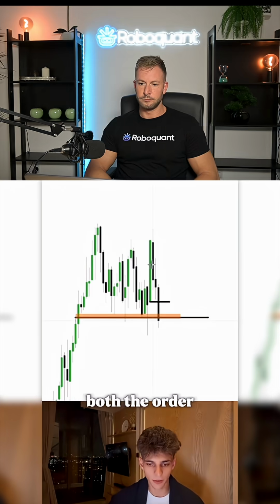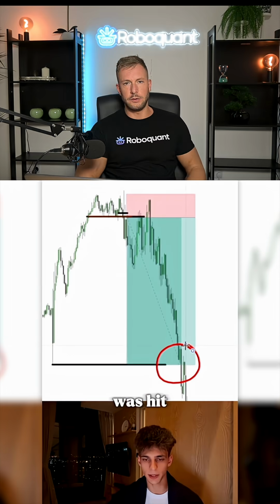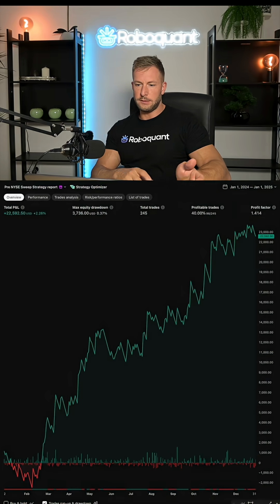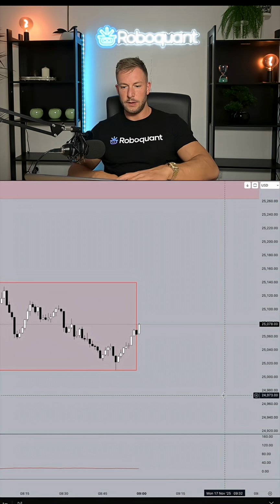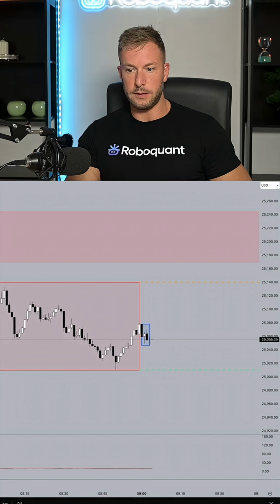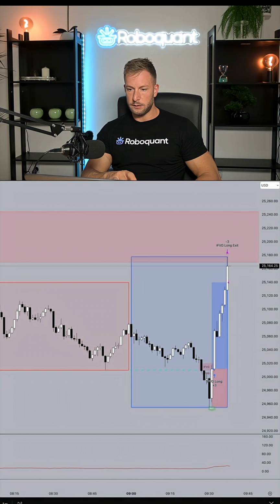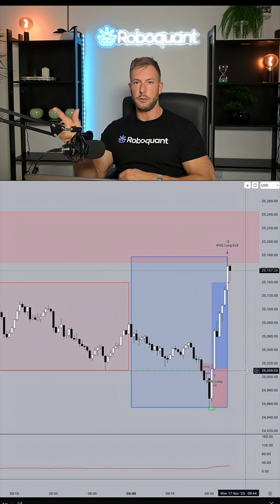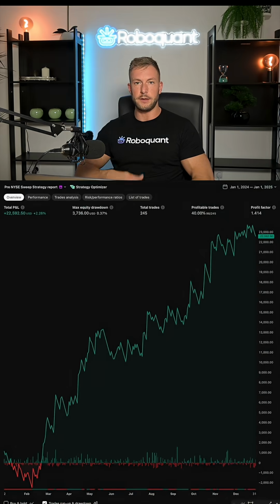iFVGs Don't Work (Statistically Proven)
Statistical proof that iFVGs are usless. Comment STRATEGY too get access to both Trading Bots for free 🤖

Credits:
9am CR Model @thesouproom_  (Instagram)
Student who coded the strategy: @shujat_rajani (Instagram)